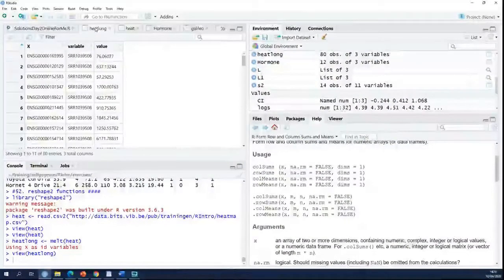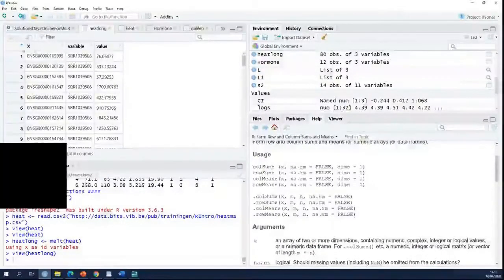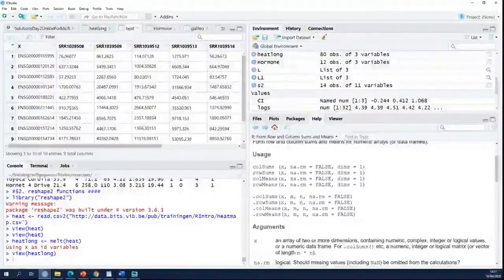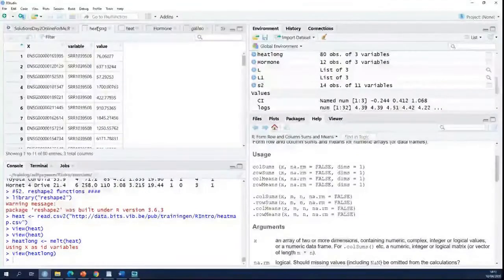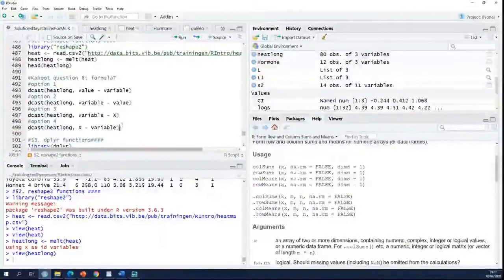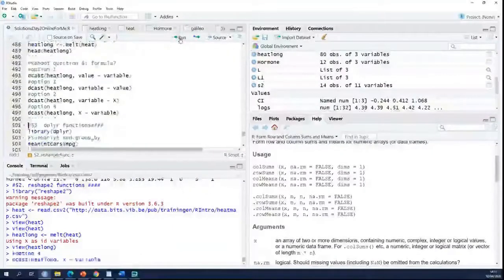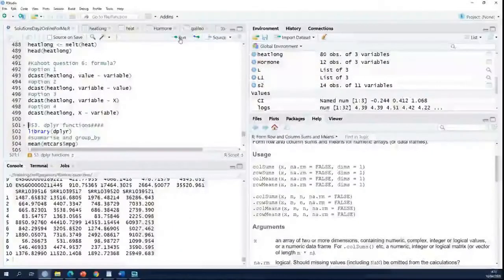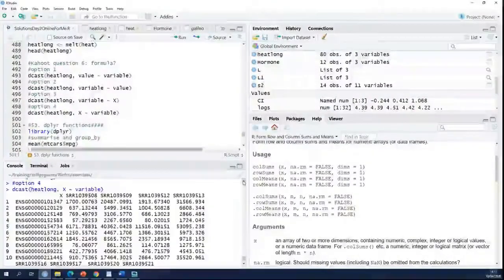R Introduction 59 by VIB Bioinformatics Core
dcast() to go from long to wide format